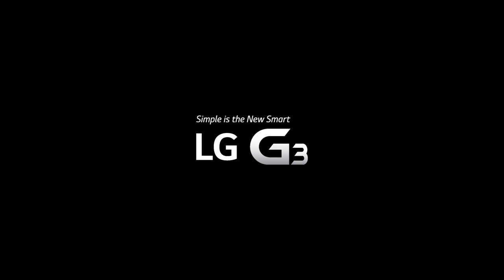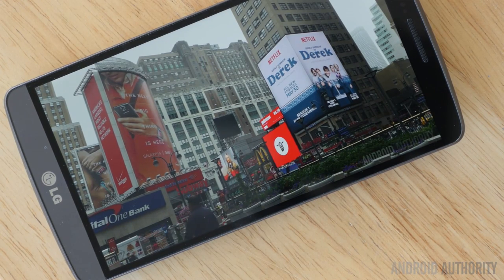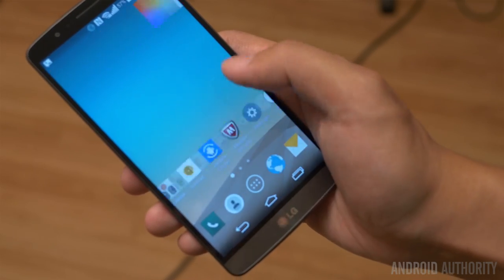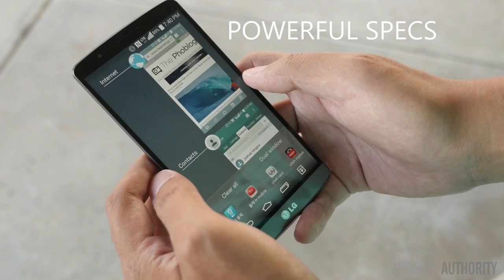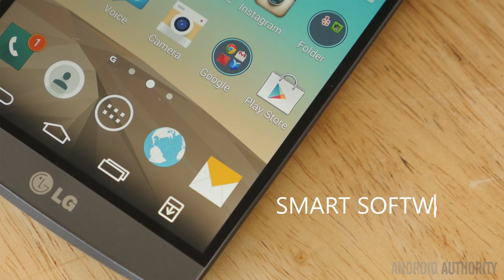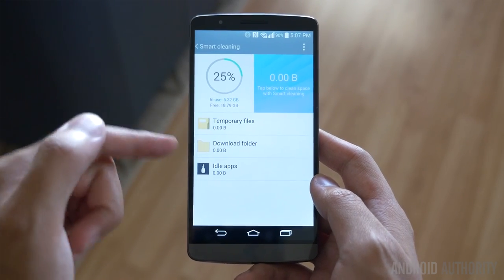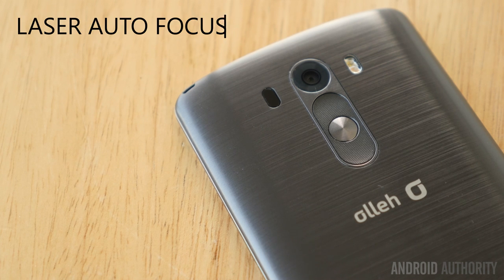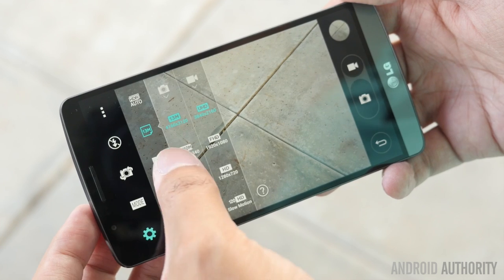LG G3: Everything You Need to Know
With the LG G3 coming out on major carriers all over the United States, we're expecting to see more of the flagship device. So, here's what you need to know about your potential new phone, the LG G3.